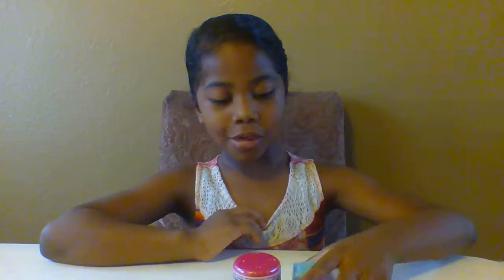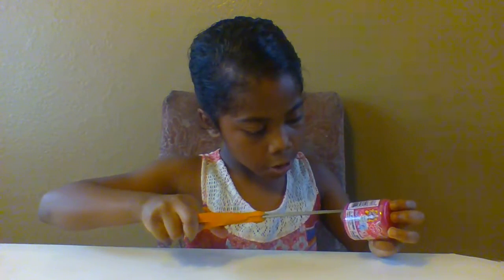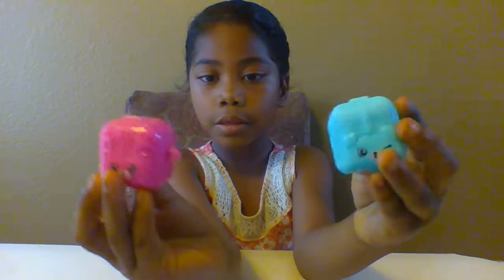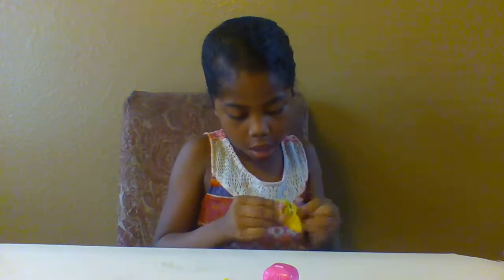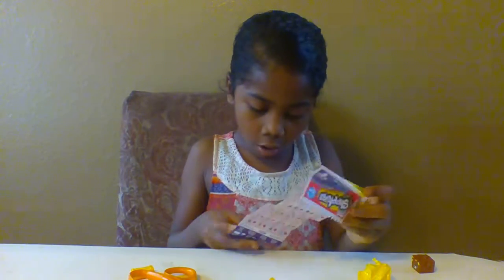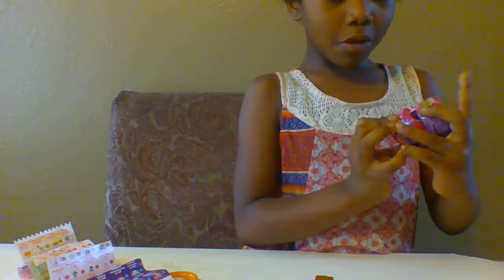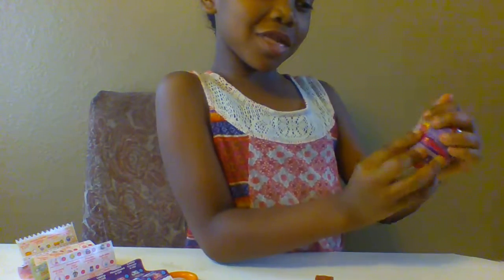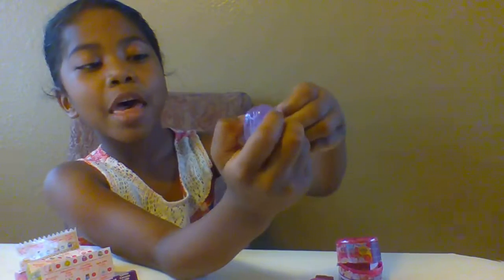Shopkins Season 5 and My Little Pony Mash' ems! Toy Reveal!